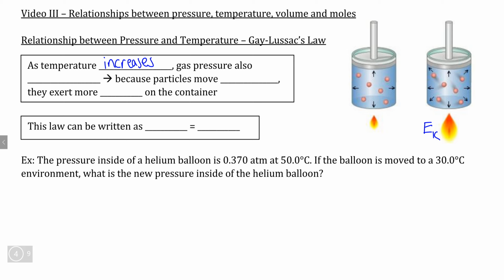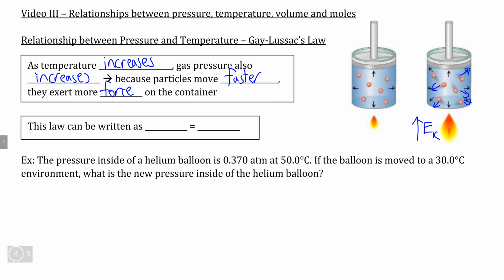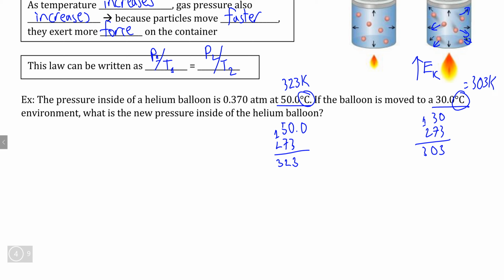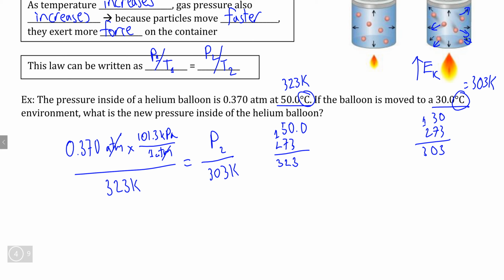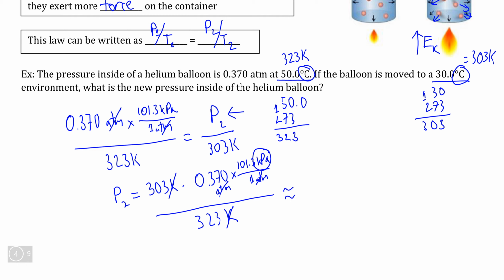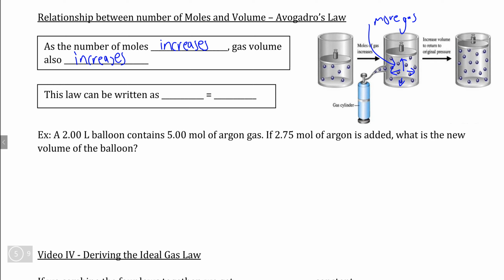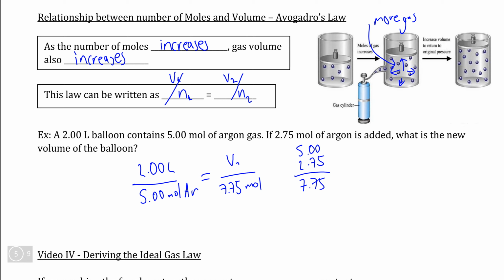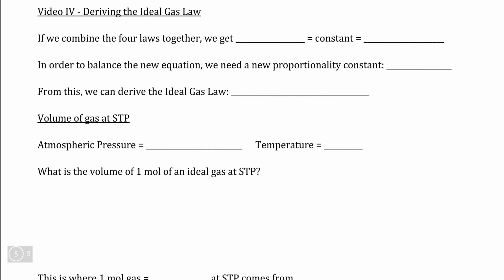Gas Laws I, Video III - Gay Lussac's and Avogadro's Laws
Instructional video covering Gay-Lussac's and Avogadro's laws, which describe the relationship between temperature and pressure, and moles and volume respectively.